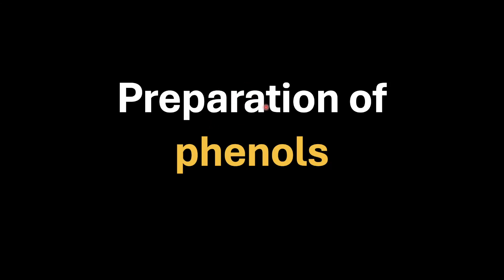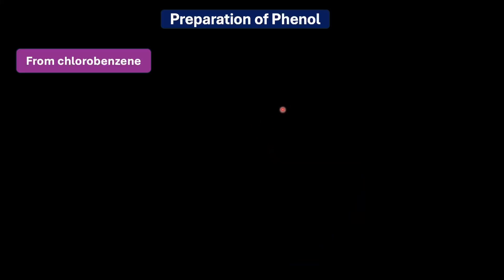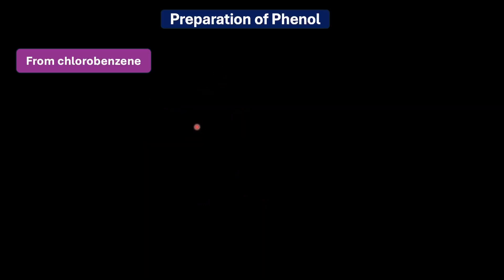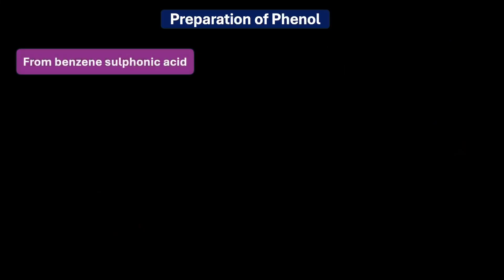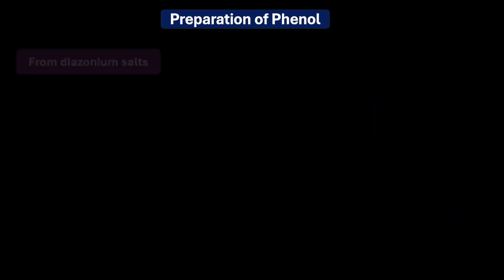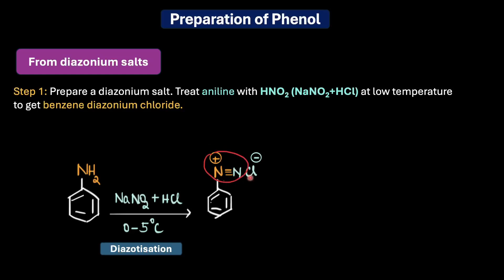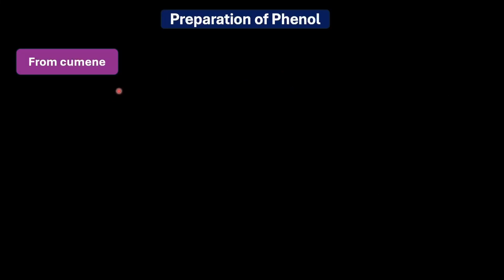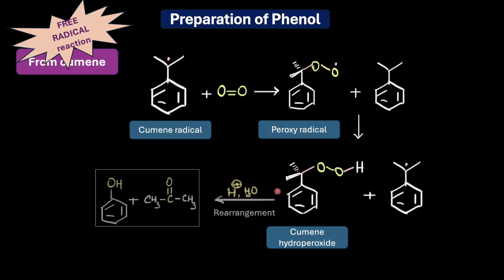Preparation of phenol| Alcohols, phenols and ethers | Grade 12 | Chemistry | Khan Academy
In this video, we will look at the four unique ways in which phenols can be prepared, from Dow's process- the earliest commercially successful method of making phenols, to the latest industrial cumene process, which has become the primary source of phenol today. We will also touch upon the mechanisms briefly and see what drives these reactions and some interesting chemistry in the process.

Courses on Khan Academy are always 100% free. Start practicing—and saving your progress—now!

Timestamps:
00:05 - Brief recap: different methods of preparing alcohols.
1:10 - Introduction to phenol preparation methods.
1:35 - Preparation from chlorobenzene.
4:40 - Preparation from benzene sulphonic acid.
6:33 - Preparation from diazonium salt.
9:30 - Preparation from cumene.
11:44 - Summary

Created by
Revathi Ramachandran